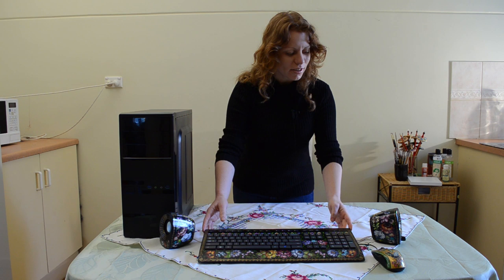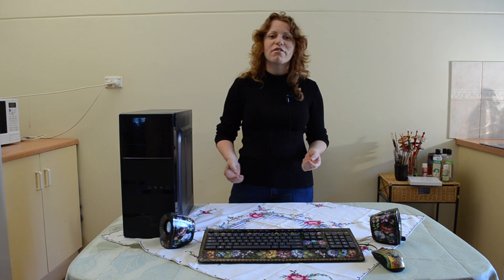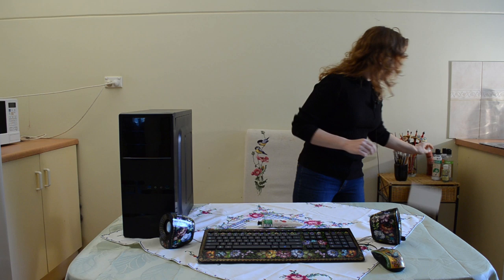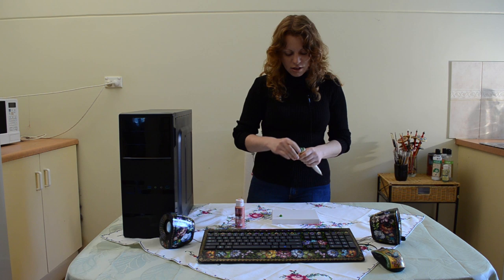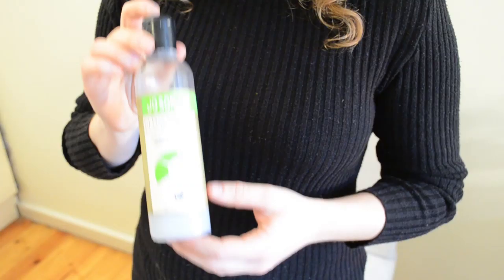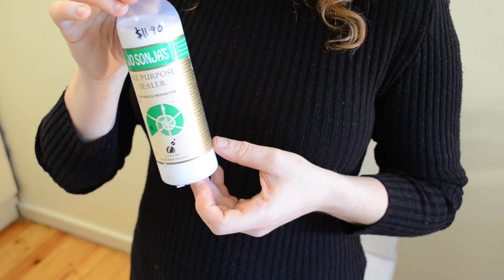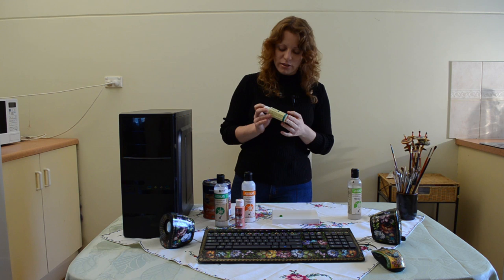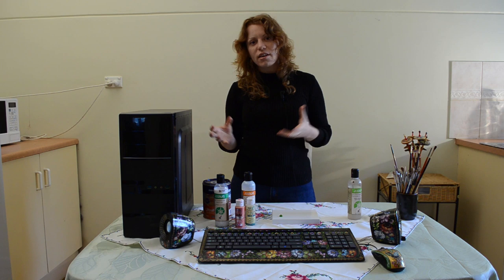Zhostovo Painting Using Acrylics - Part 1 - Introduction - Tutorial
Videos go live every Friday noon GMT

I show you how to paint a computer case in traditional Russian decorative painting style called Zhostovo.